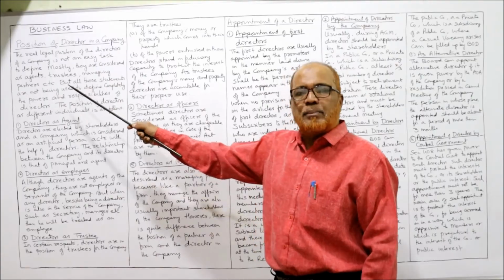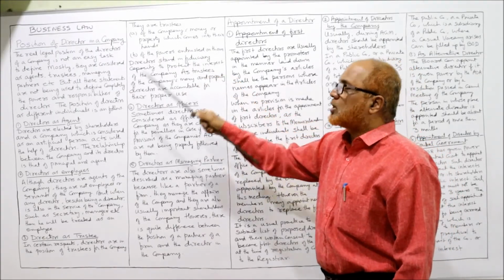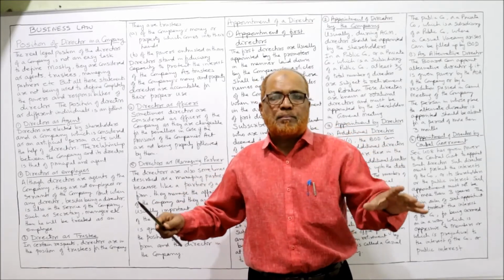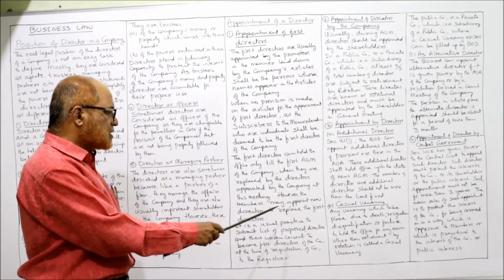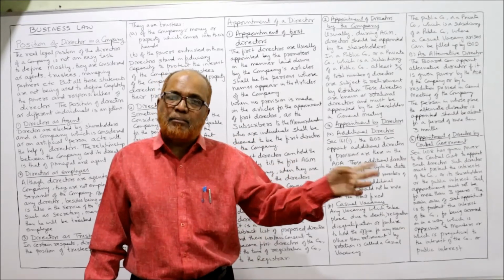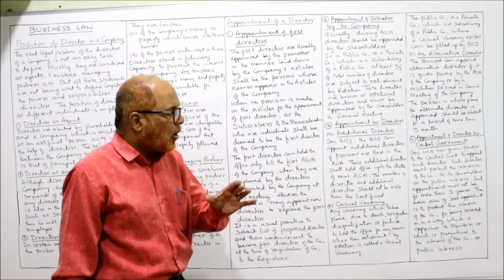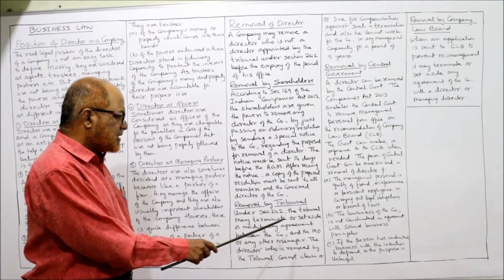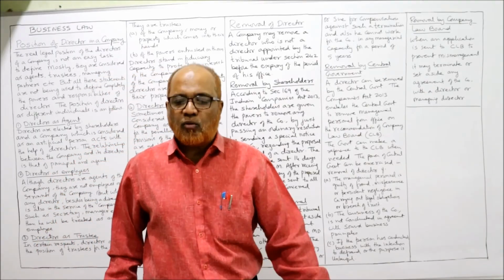Business Law I Position, Appointment and Removal of Directors I Khans Commerce Tutorial I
The contents of this video are :
Business Law
Management of Companies
Position of Directors
Appointment of Directors
Removal of Directors

I have explained in detail the provisions of Companies Act  2013  regarding the position of directors,  appointment of directors  and  removal of directors.

Watch the video till the end to get a complete command on the provisions of Companies Act 2013 regarding the position of directors, appointment of directors  and  removal of directors.